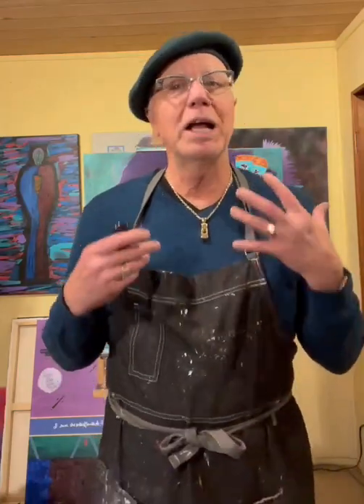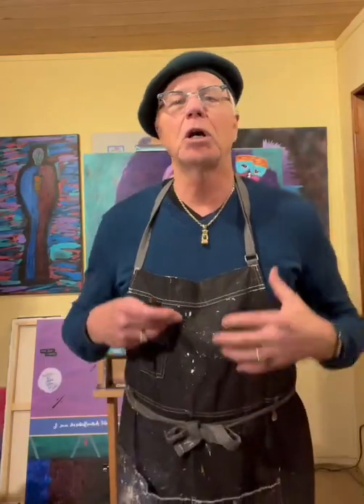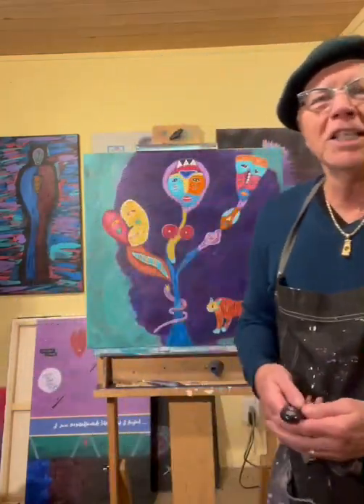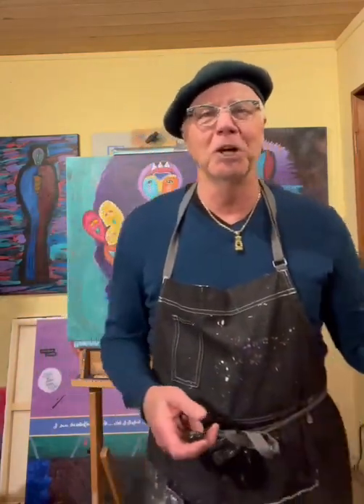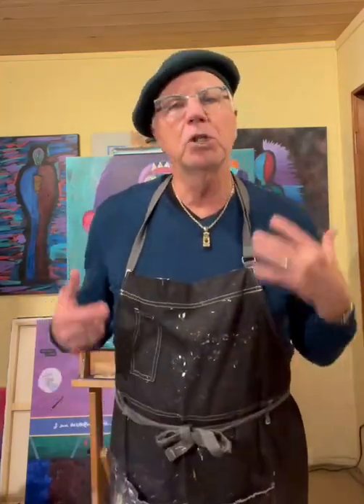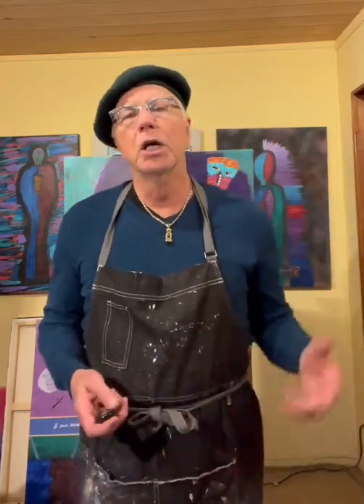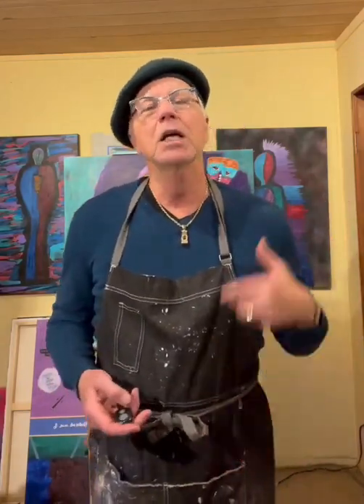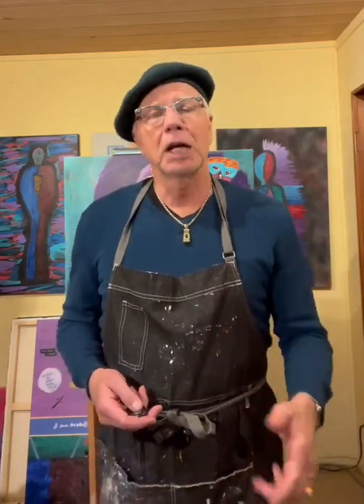Behind the Art: Tempted